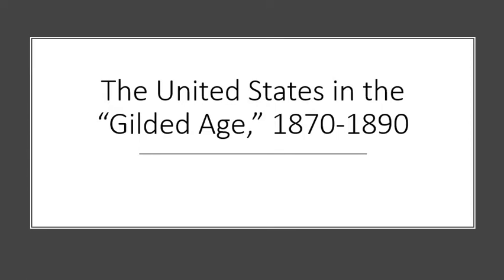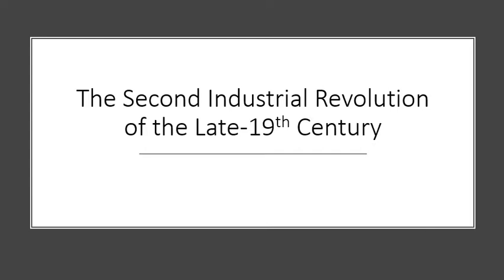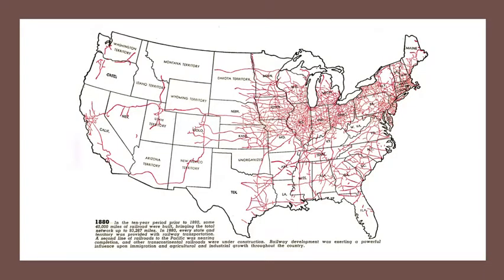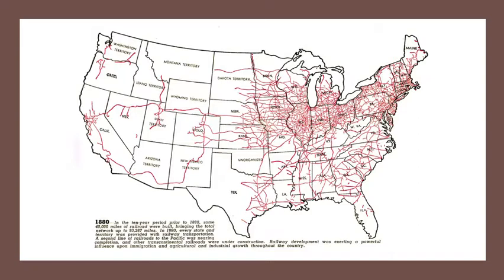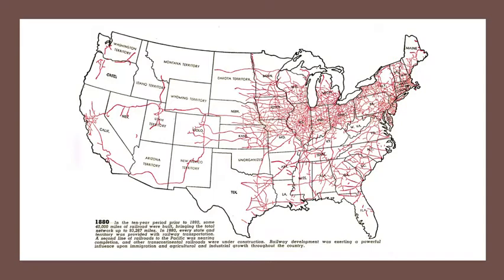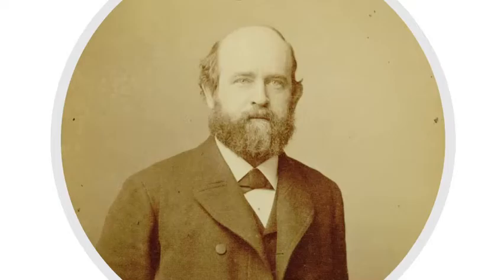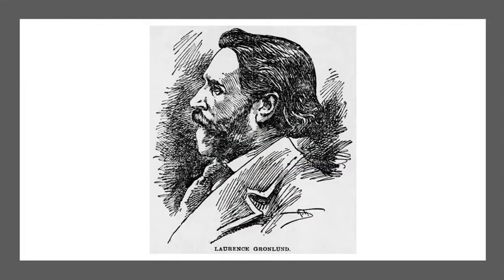Video Lecture - The Gilded Age, 1870-1890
Online Lecture - Dr. Jason Vickers - University of Tampa/University of South Florida - Adjunct Professor